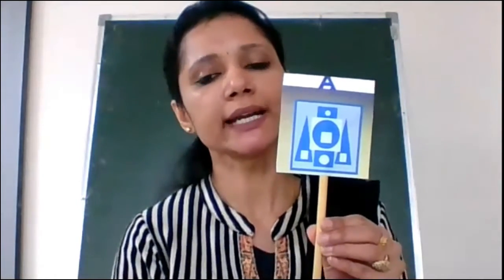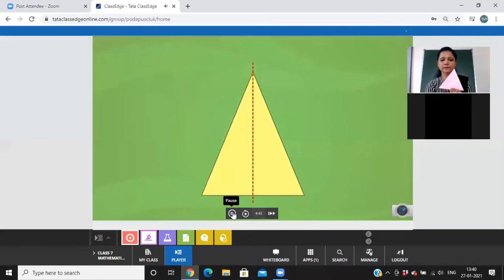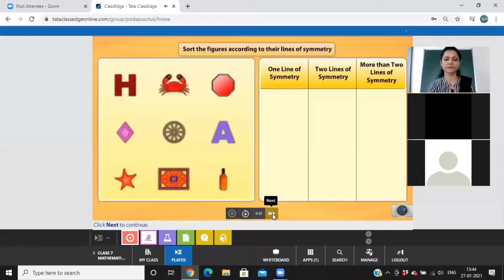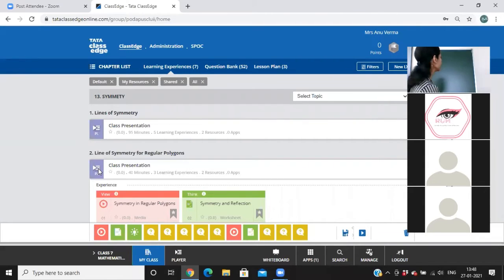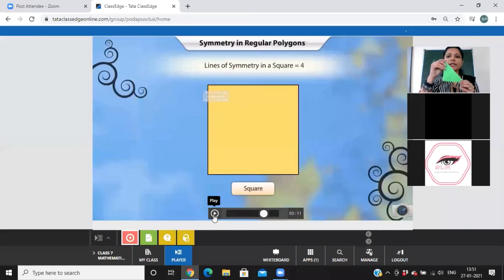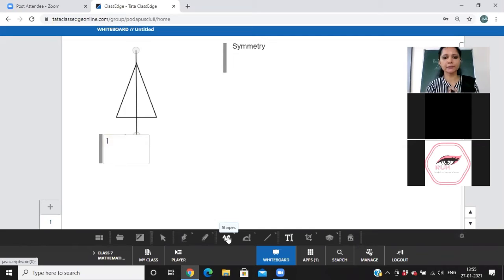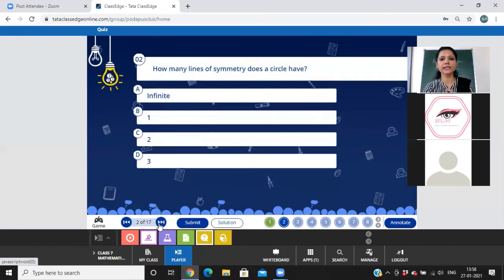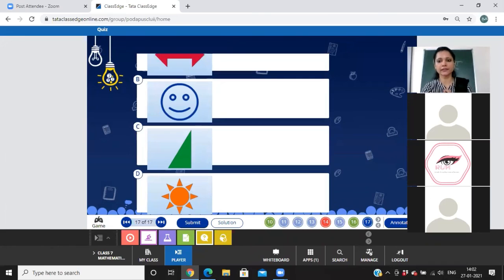Class 7 maths, topic: Symmetry